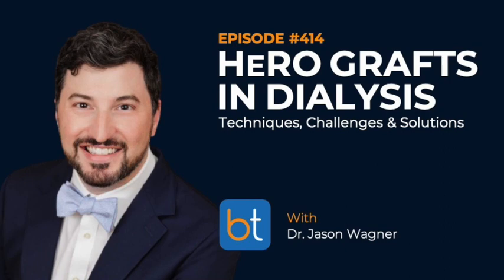HeRO Dialysis Graft: Techniques, Challenges & Solutions w/ Dr. Jason Wagner | BackTable Ep. 414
In this episode, host Dr. Chris Beck interviews Dr. Jason Wagner about his experience with using the Hemodialysis Reliable Outflow (HeRO) graft and the Surfacer system for treating patients with end stage renal disease (ESRD) and limited vascular access options. Dr. Wagner is a practicing vascular surgeon in Sarasota, Florida.

Dr. Wagner explains the steps to implant a HeRO endovascular graft, how it provides a durable and reliable outflow for hemodialysis patients, and how it can be used and revised based on the patient’s needs. He also discusses the Surfacer system in obtaining central venous access, its advantages, and the necessity of preoperative imaging. Dr. Wagner emphasizes the critical role of continued learning in utilizing and optimizing these advanced dialysis solutions.

The suggestions and other information, which may include Merit products, are for the practitioner’s convenience and for general information purposes only. This information does not constitute medical or legal advice. Before using, refer to the Instructions for Use (IFU) for indications, contraindications, warnings, precautions, and directions for use.

SHOW NOTES

00:00 - Introduction
02:32 - Dr. Wagner’s Experience in Vascular Surgery
05:56 - Understanding End-Stage Vascular Access
08:59 - Introduction to the HeRO Graft
16:22 - Implantation of the HeRO Graft
28:45 - The Surfacer: A Game Changer in Vascular Access
31:56 - Potential Risks and Precautions with the Surfacer
33:45 - Using Both HeRO Graft and Surfacer
36:38 - Final Thoughts and Resources on Both Devices

RESOURCES